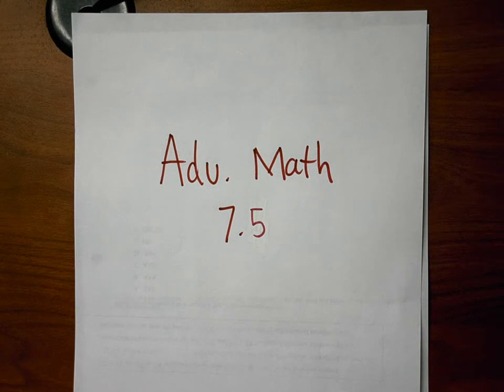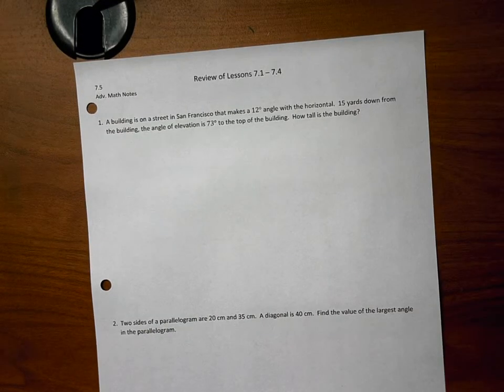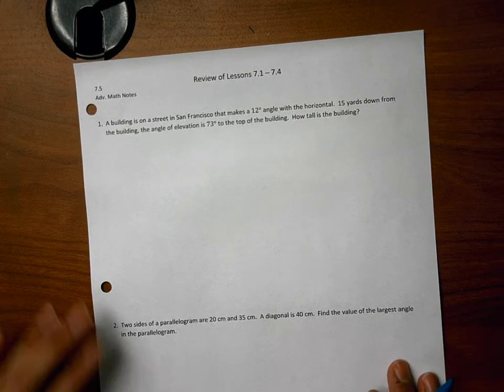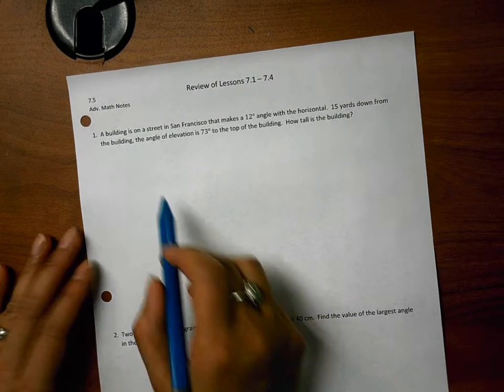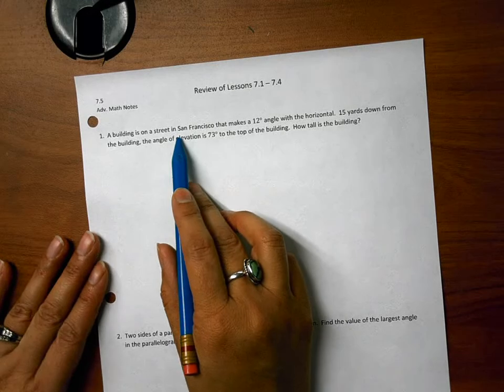Adv. Math Notes 7.5